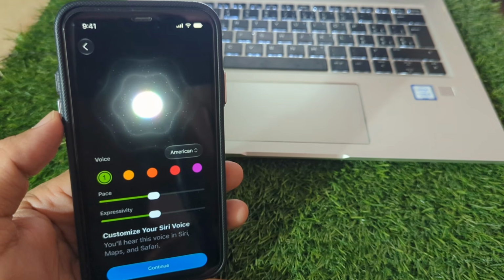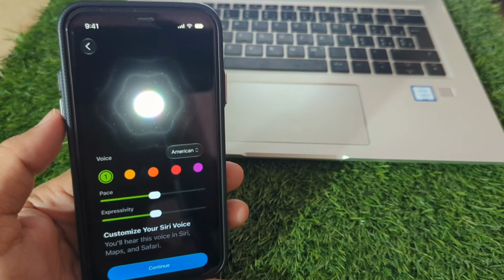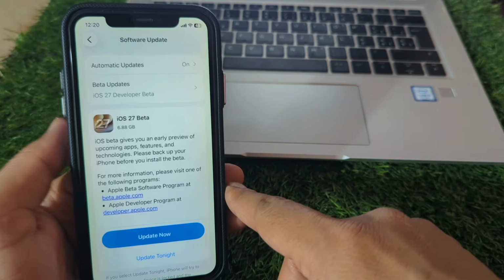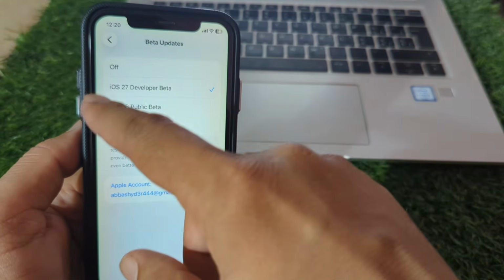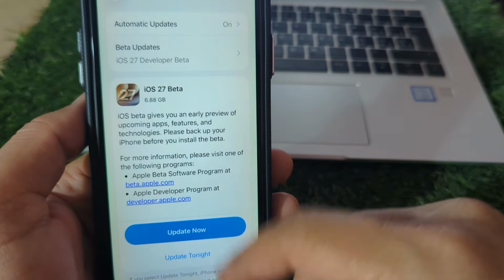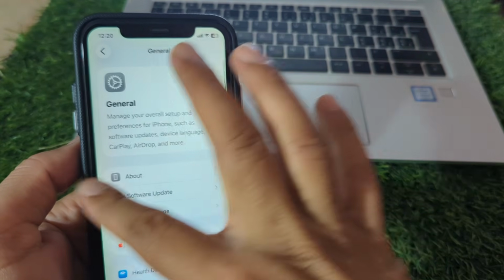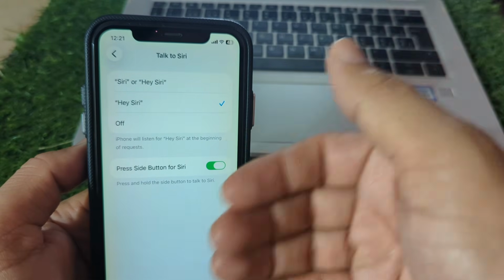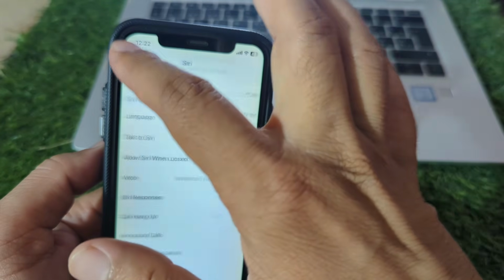How to Download & Activate iOS 27 Al Siri on Any iPhone! Easy Fix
Want iOS 27 Siri AI but it won’t activate on your iPhone? Here’s how to download + force activate it on ANY iPhone model.

Apple locked Siri AI to specific regions + models, but this easy fix bypasses the waitlist + activation lock. Works even if Siri AI says “Not Available” or “Joined Waitlist”.

What you’ll learn:
0:00 Which iPhones can run iOS 27 Siri AI
0:20 Requirements before activation
0:45 Method 1: Change region + language trick
1:30 Method 2: Apple ID region switch for Siri AI
2:10 Method 3: Reset Siri + force download iOS 27 AI
3:00 How to test if Siri AI is actually working
3:25 Fix Siri AI not responding after activation
3:50 iOS 27 Siri AI features you unlock

⚠️ Note: iPhone 15 Pro/Pro Max get full Siri AI. Older models get limited features.

Comment your iPhone model + country if this unlocked Siri AI for you. Still stuck on “Joined Waitlist”? Tell me below.
*Keywords, comma-separated:*
how to activate Siri AI iOS 27, iOS 27 Siri AI download any iPhone, enable Siri AI iOS 27 fix, iOS 27 Siri AI not available solution, activate Siri AI on iPhone 14, iOS 27 Siri AI easy fix, Siri AI waitlist bypass iOS 27, get Siri AI iOS 27 without update

“Any iPhone!” broadens your reach but keep it honest in the video - older models get limited Siri AI features so you don’t get dislike bombs.